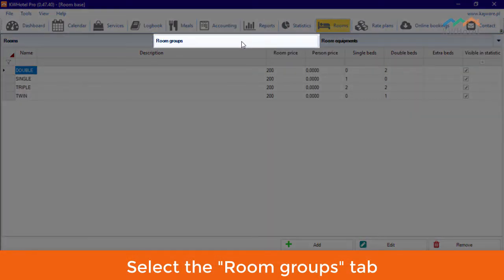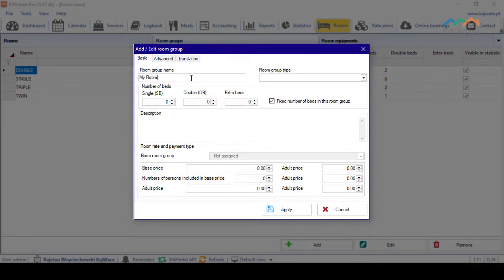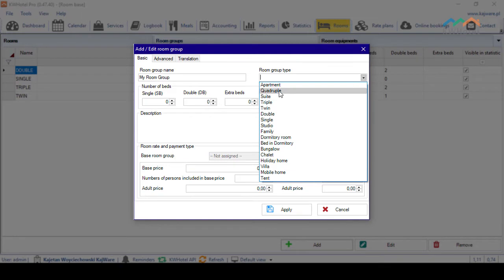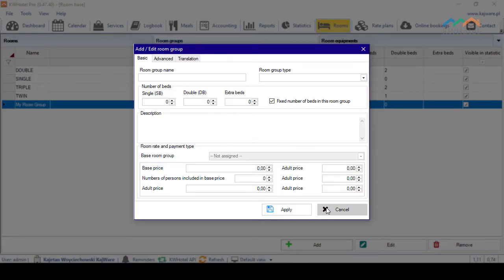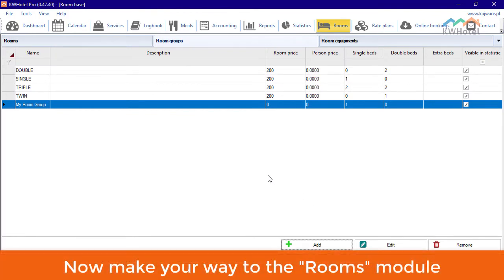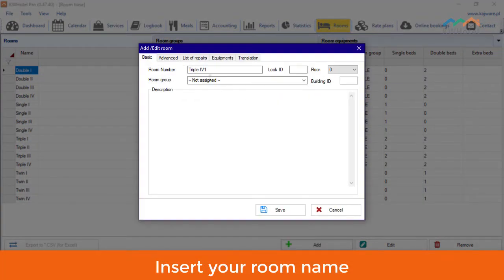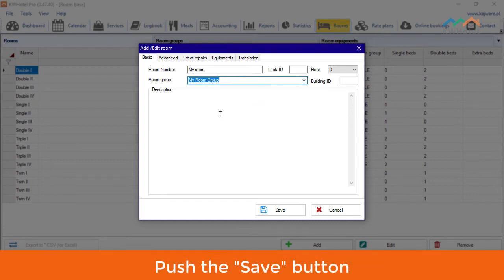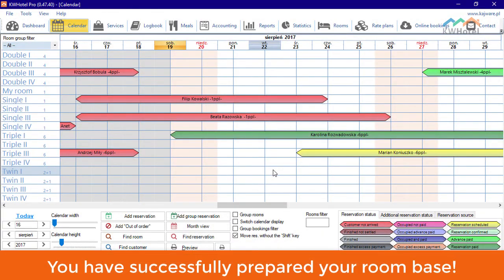KWHotel tutorial - Creating room groups (0.47)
Discover how to create rooms and room groups in KWHotel 0.47.